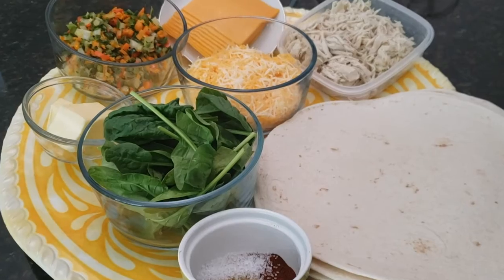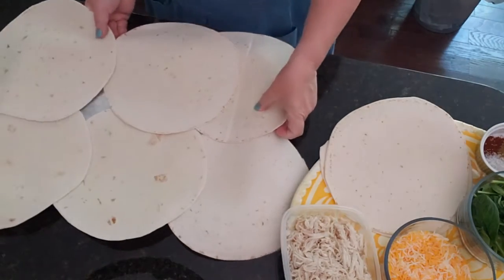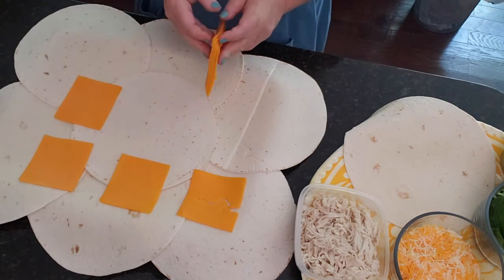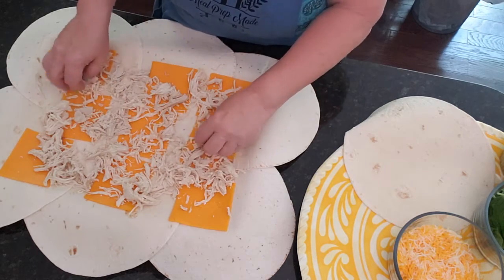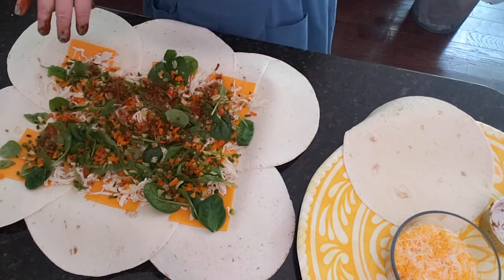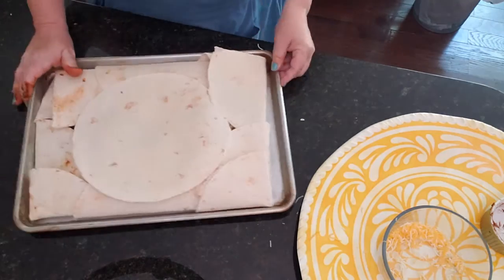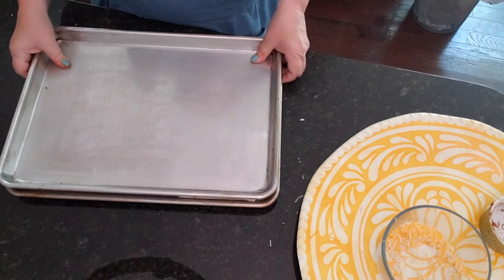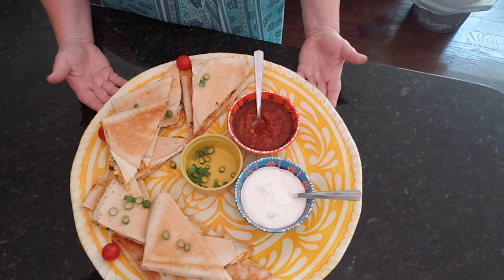Sheet Pan Quesadillas